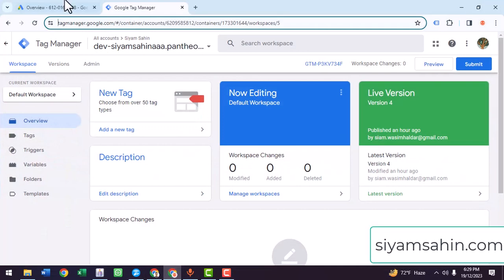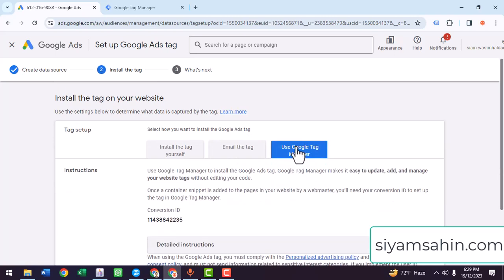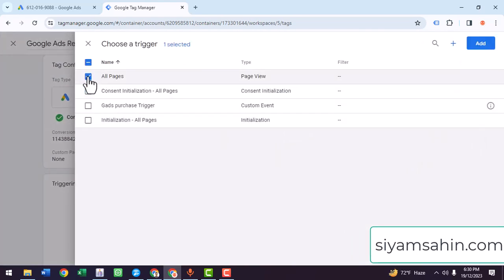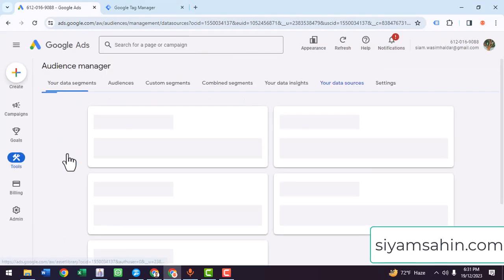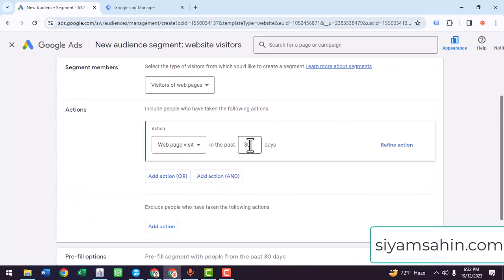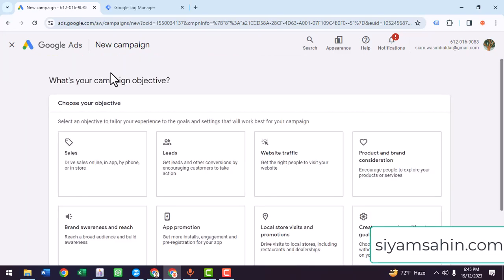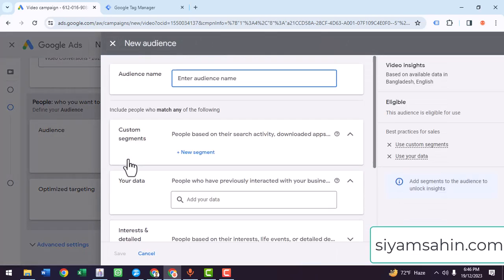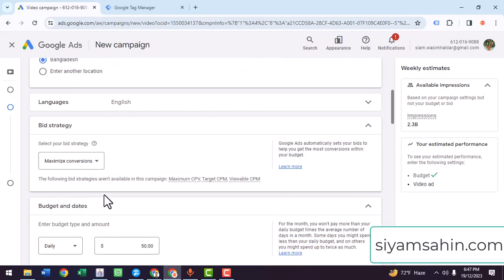Remarketing Campaign Set Up with GTM | Google Tag Manager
Absolutely! Let's create a description with a bit more flair:

🔍 What You'll Dive Into:

✔ Remarketing 101: Get the lowdown on why remarketing is a game-changer for engaging your audience.
✔ Google Ads Whiz: A speedy tour of Google Ads and all the cool things it can do for your advertising dreams.
✔ Audience Party: Learn the art of breaking down your audience into cool segments based on their online behavior, demographics, and more.
✔ Tag Time: We've got your back with step-by-step instructions on slapping that Google Ads remarketing tag onto your website like a pro.
✔ List Love: Build custom lists to laser-target specific groups of users with ads that speak their language.
✔ Campaign Fiesta: Create your own remarketing campaign from scratch – we'll cover ad types, budgeting, and all the nitty-gritty targeting options.
✔ Ad Jedi Tips: Craft ads that not only look amazing but also connect with your audience on a whole new level.

💡 Why Remarketing is Your Secret Sauce:

Boost Conversions: Reconnect with potential customers who've shown some love for your products or services.
Brand Rockstar Status: Keep your brand message on replay in your audience's minds.
Budget Brilliance: Stretch that advertising budget by honing in on users who are ready to hit that 'Convert' button.

Ready to chat more about setting up your dream campaign? Knock, and let's make your questions the star of the show! 🌟